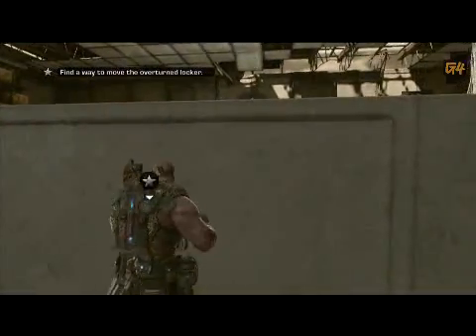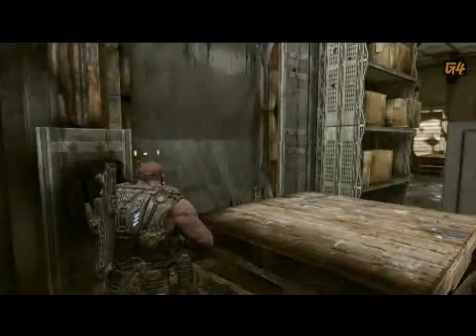Gears of War 3 "Homecoming" Breakdown Discussion